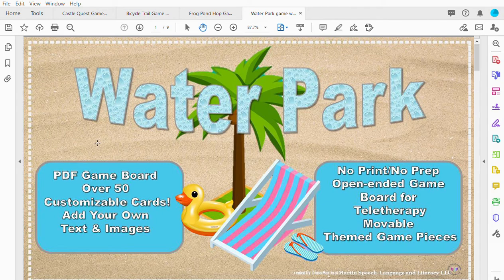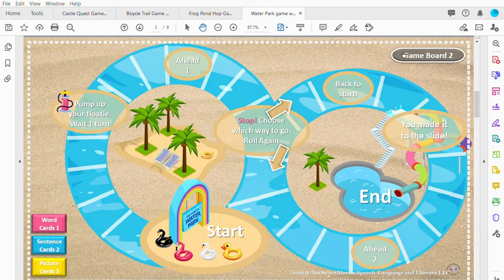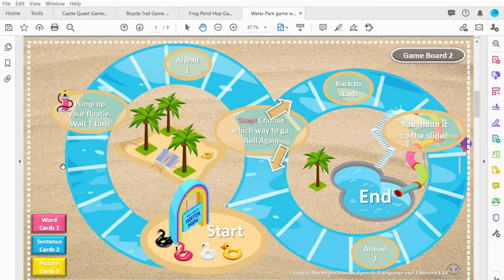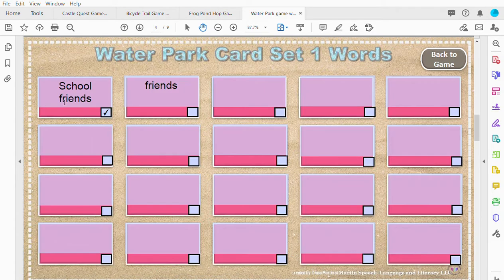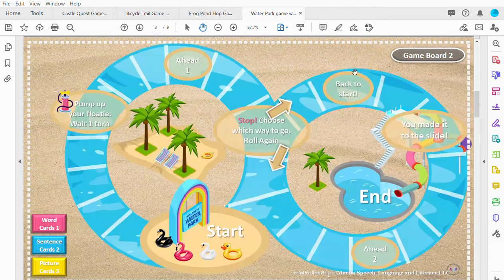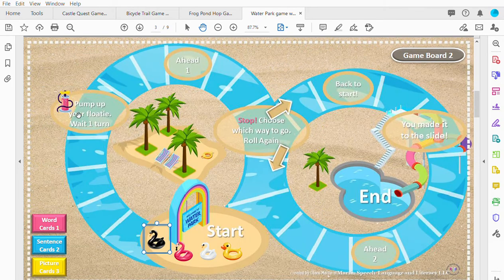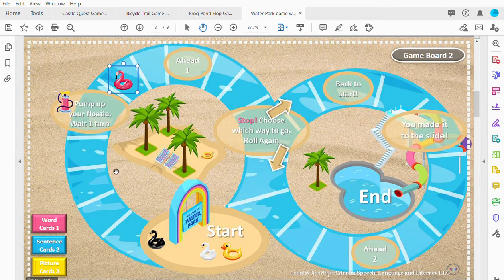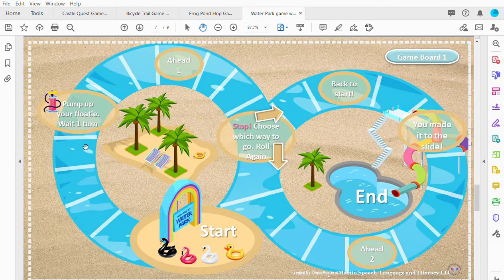Water Park Interactive PDF Game for Teletherapy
This tutorial demonstrate how to customize and use the Water Park Interactive PDF Game during speech teletherapy sessions.